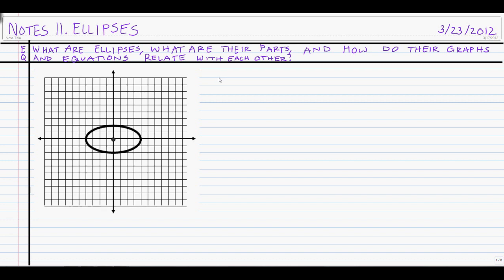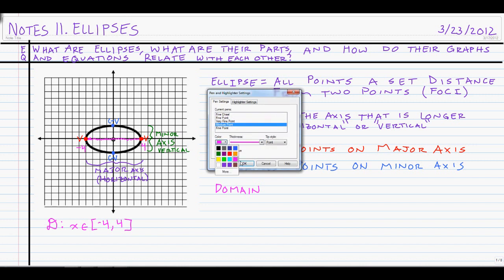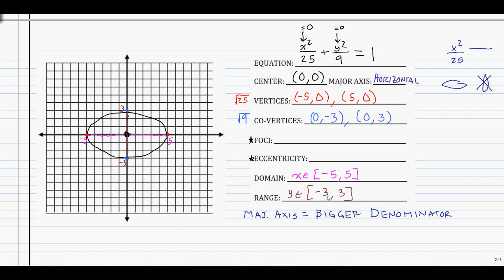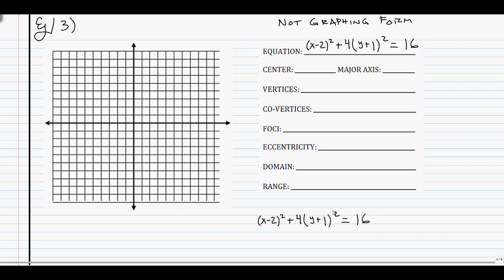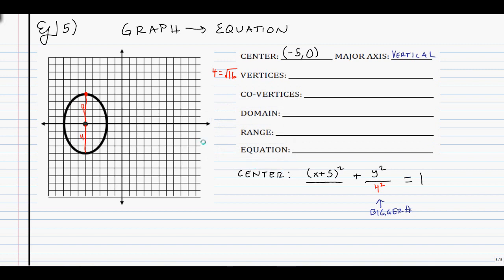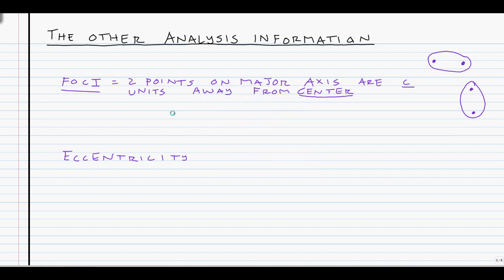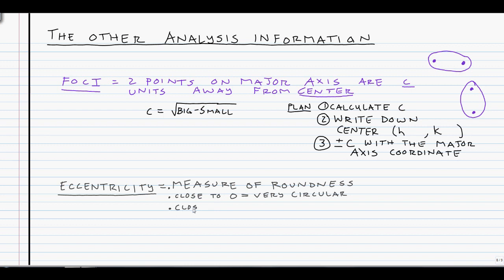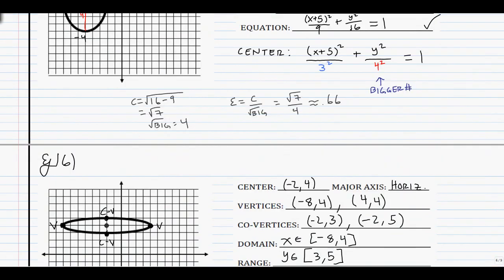Graphing Ellipses (Algebra 2)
This video provides the in-class lesson for Notes 11. Graphing Ellipses used on March 23, 2012 at Franklin High School. It covers the anatomy of an ellipse, graphing an ellipse by looking at its graphing form equation, going backward from the graph to the equation, and calculating the foci and eccentricity. This video was created using a VisTablet, Windows Journal, CamStudio, and Windows Movie Maker.